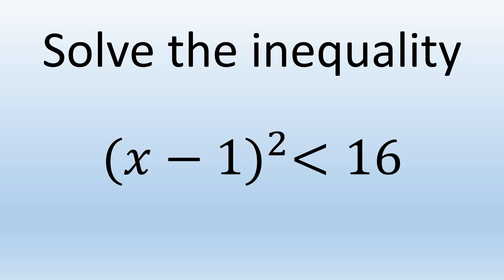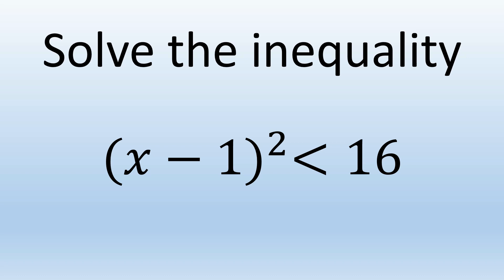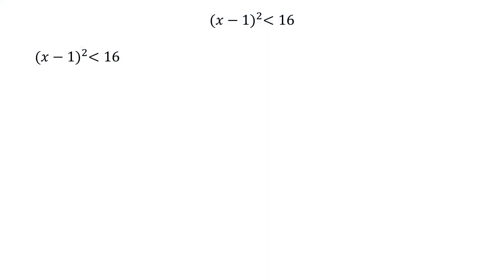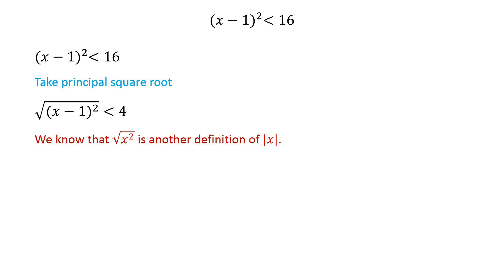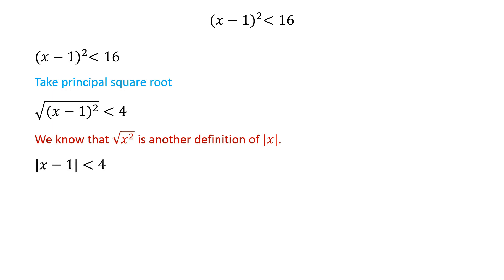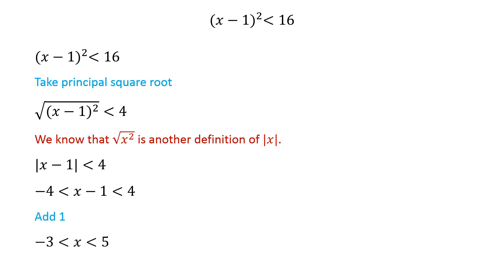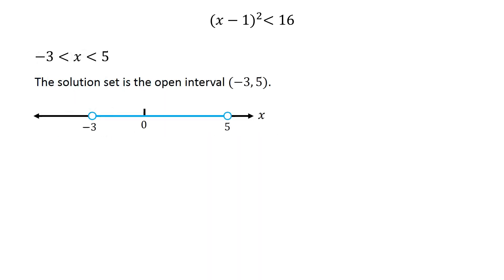Solve the inequality: (x - 1)^2 is less than 16